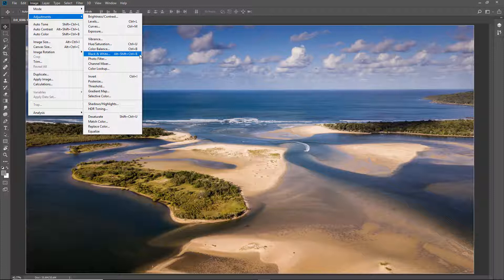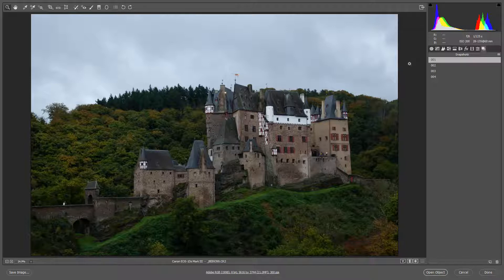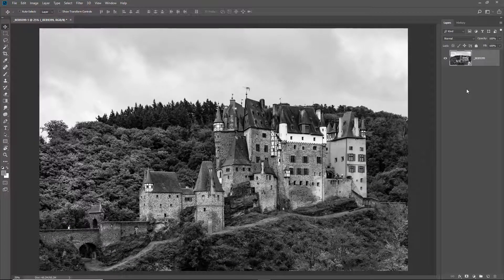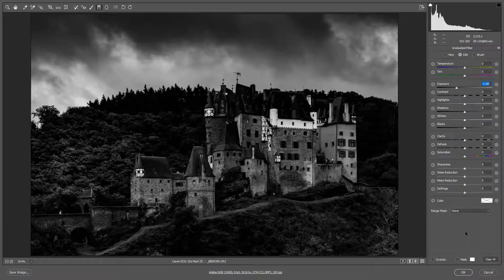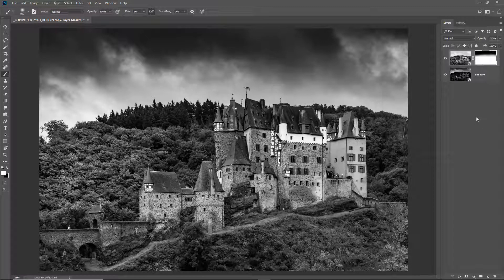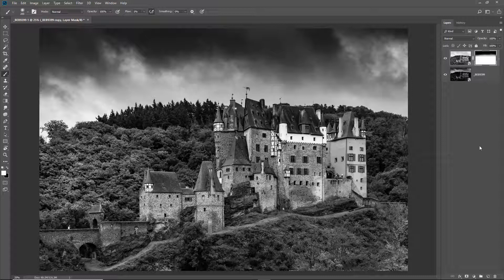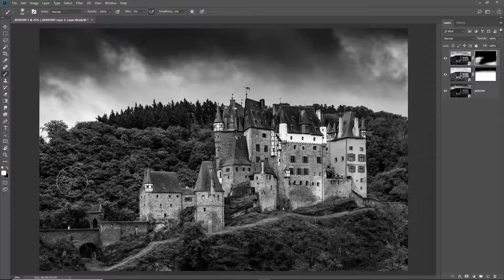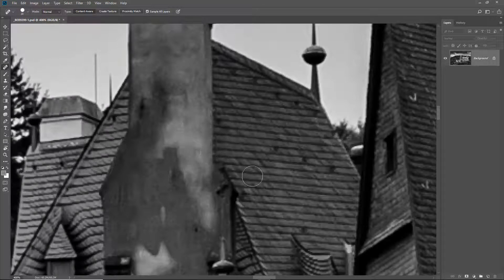Photoshop Raw Editing Video 19 Making a Monochrome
ACR has to be the very best way of converting colour images to monochrome, because we need that Raw control for impact, contrast and clarity.

All these videos and more can be downloaded to your desktop